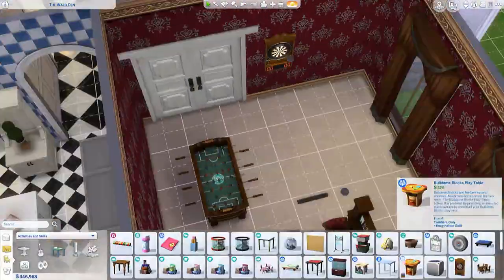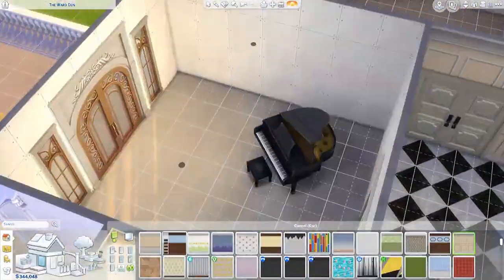Old HollyWood Mansion Sims 4 Speed Build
A GOLD DIGGER'S DREAM!

This lot can be found in the gallery by searching the name Affordable Bachelor Pad

Or by searching me on the gallery by the name DillysSims

Or by searching my Hashtag

Do you want to share a creation with me? Tag it in the gallery with the hashtag DillysSims and I'll put it in a video.

Follow me on snap chat: dillyapolinario

I have a tumblr: DillysSims